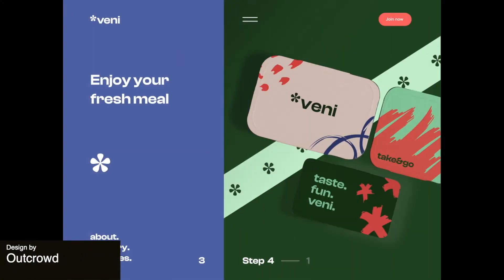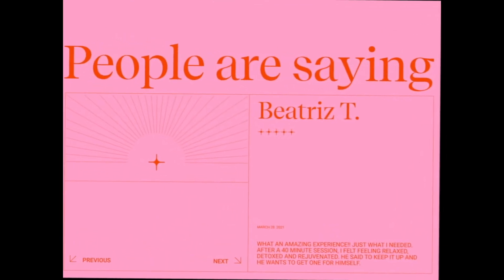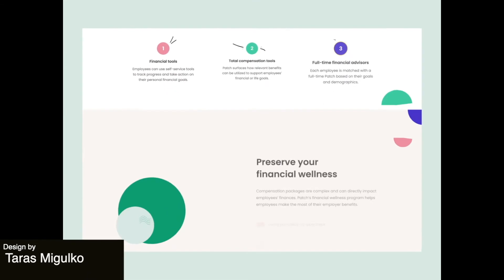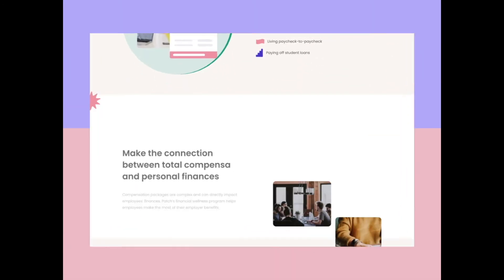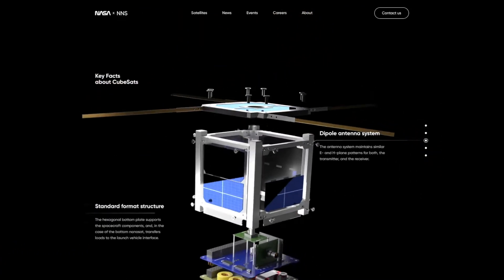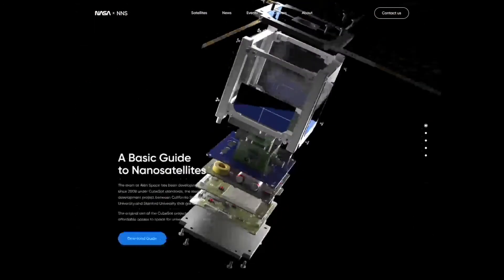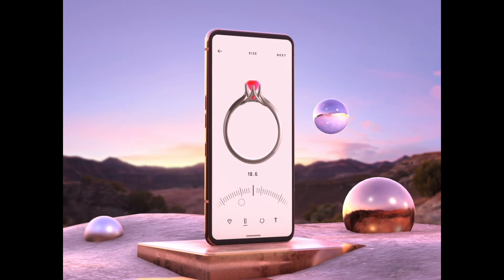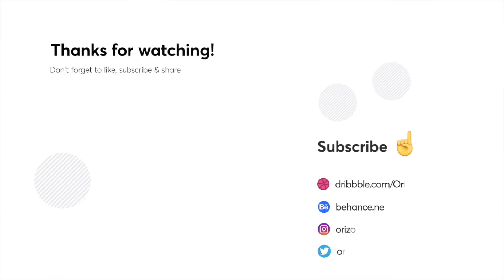*AMAZING* ANIMATION INSPIRATION: Top App & Web Design Inspiration + commentary!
Ring Customizing Interaction
Minh Pham

Veni - Landing Page Design for Food Delivery
Outcrowd

Infrared SOTD on AWWWARDS ⚡️
Zhenya Rynzhuk for Synchronized

Stationery Store Website Page
tubik

The Patch home page interaction
Taras Migulko

Ènéfty - NFTs Ecosystem With Ethereum Website
Abdul Qoiyum Cw for Plainthing Studio

Satellite Landing Page Animation
Conceptzilla for Shakuro

Star Button
Edoardo Mercati for Framer